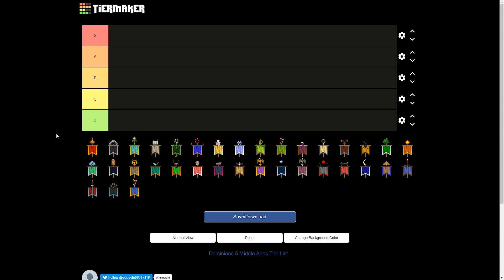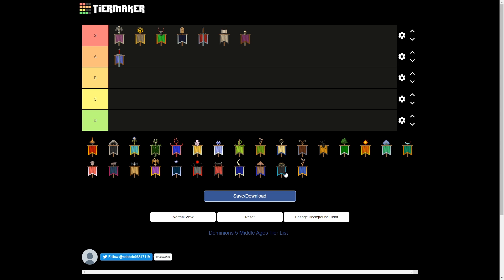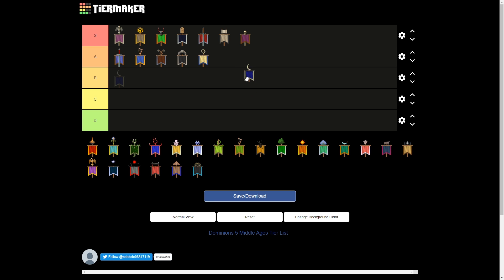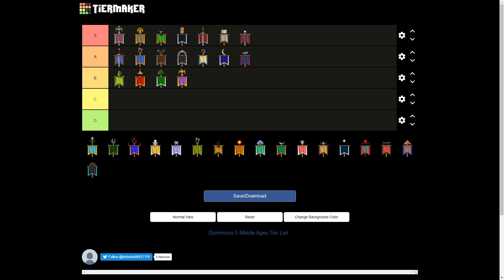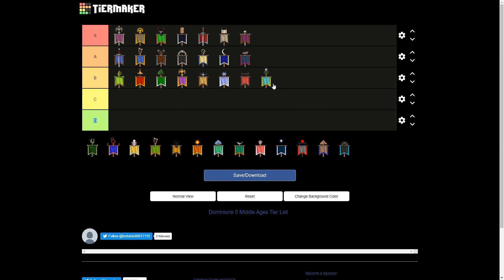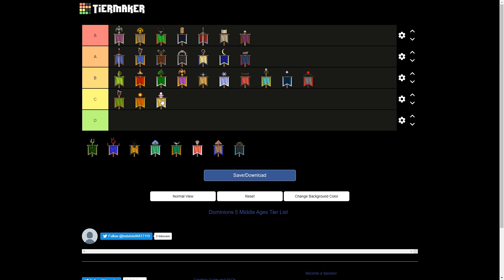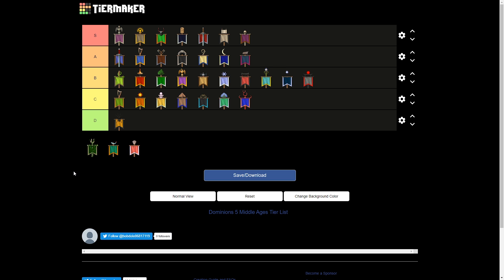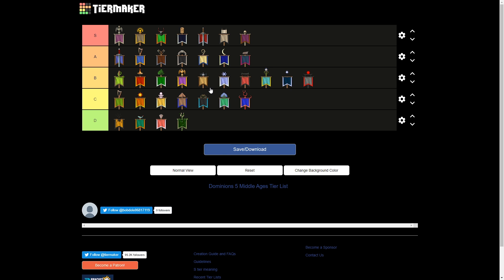Dominions 5 - MA Tier List